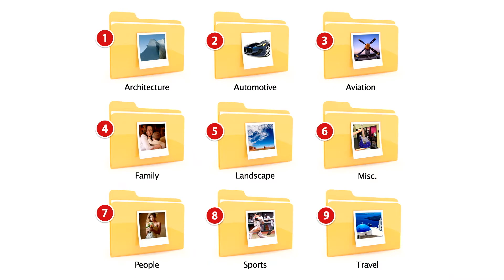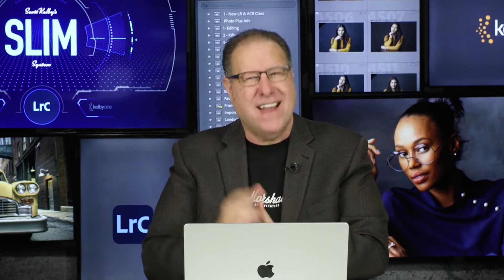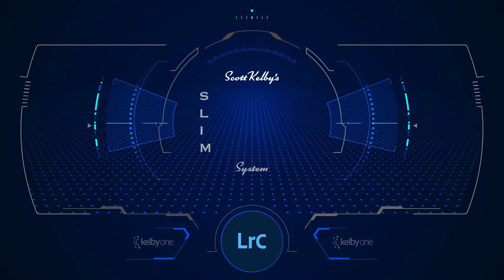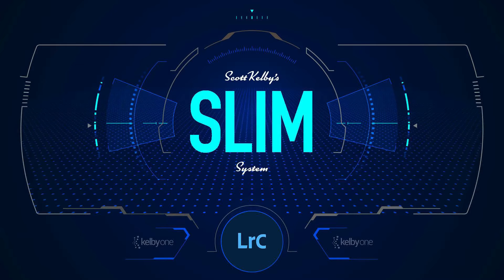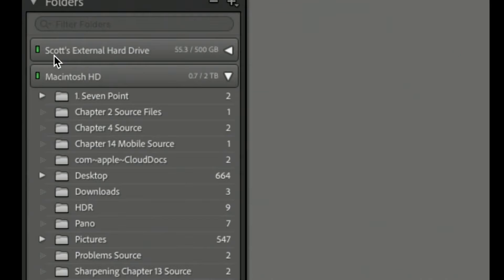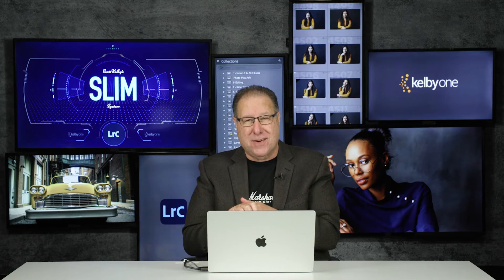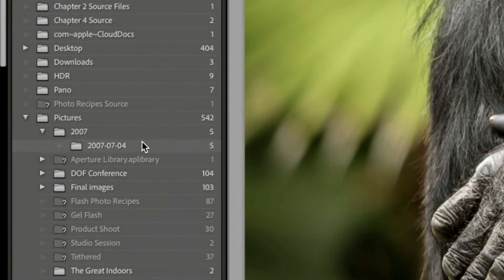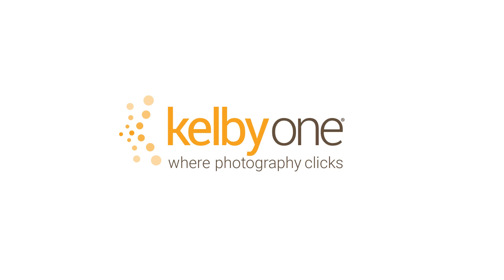Finally, get organized in Lightroom Classic with Scott Kelby's SLIM System.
All new and updated for 2024! Have you ever wished you could start your Lightroom Classic catalog over from scratch and do it right? If you have, or if you are just starting to use Lightroom Classic for this first time, this class is for you. Join Scott Kelby as he walks you through his updated Simplified Lightroom Image Management system (SLIM) that keeps his drive organized, his workflow simple, and his peace of mind intact. This is a class you’ll want to watch in its entirety before you take action, but it may be just the thing you need to rethink how to use Lightroom Classic from the ground up and see things in a new light. By the end of the class, you’ll have an organizational process for moving forward with confidence, clarity, and simplicity.